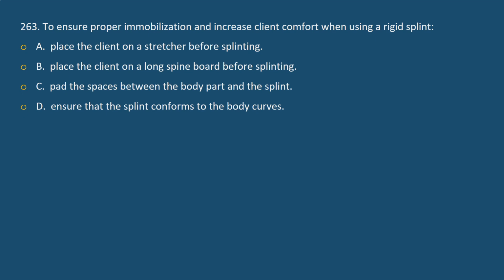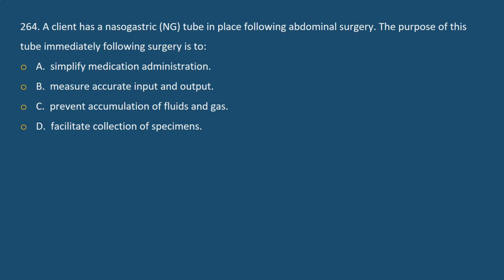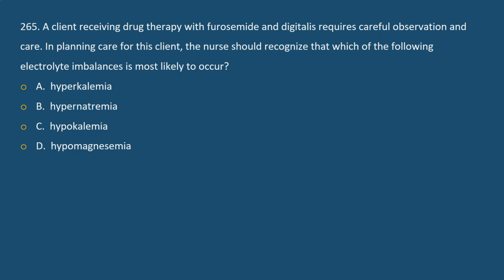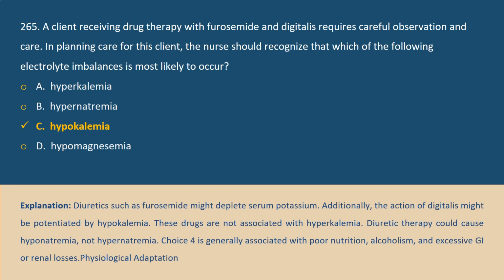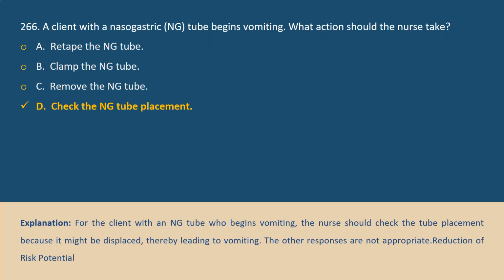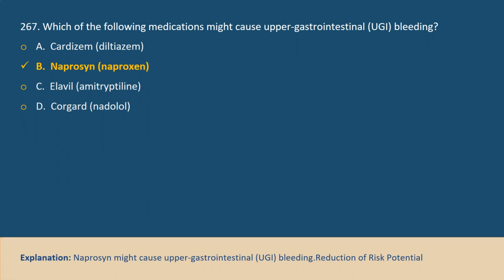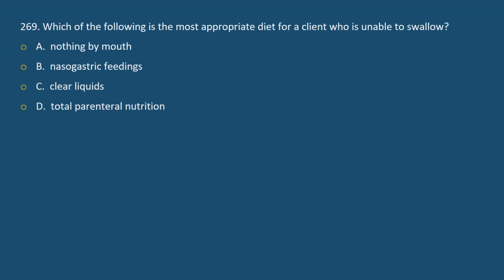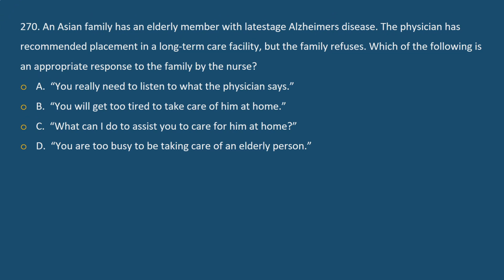NCLEX PN Practice Exam Kit 11 nclex_pn_questions_and_answers Fully Explained Answers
Welcome to the 11 of NCLEX PN Practice Exam Kit! Includes questions from 261 to 270 of These 725 questions will help you prepare for the NCLEX_PN examination.